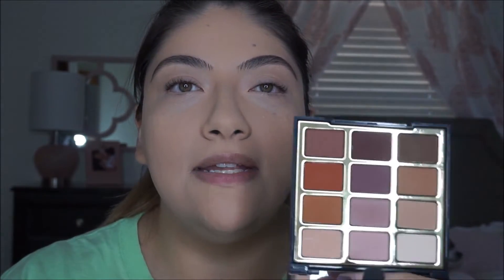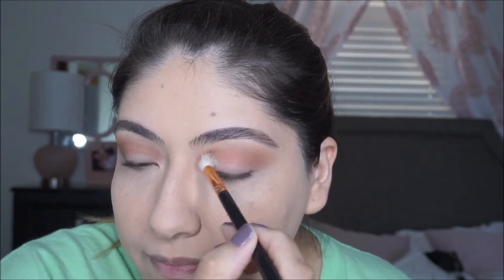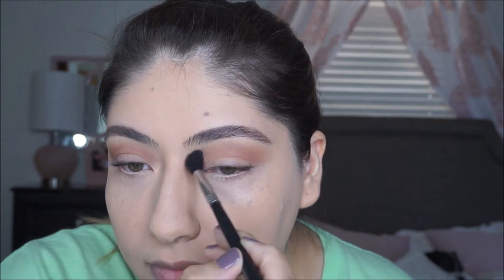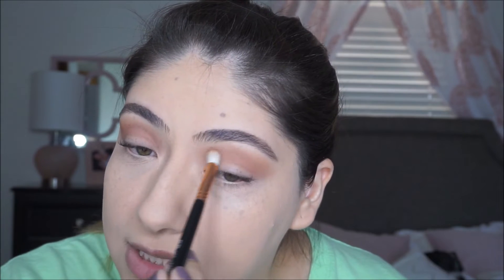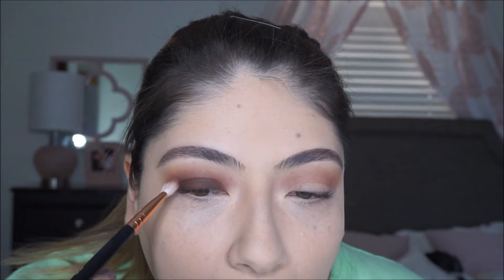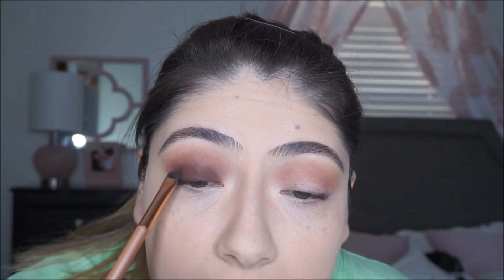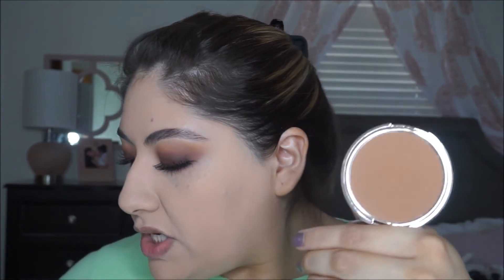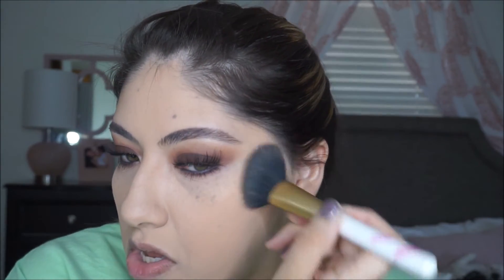Smokey Eye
Looking for an easy smokey eye look to create? This plum smokey eye is perfect for all skin tones.

❤PRODUCTS MENTIONED

Ulta - You can find HIGHEND & DRUGSTORE products here!

Altair Beauty - Great quality and affordable makeup brushes!

Ebates - Get PAID to shop online!

Influenster - A community where you can discover and test products for FREE!

Ibotta - It's a free app that pays you cash for buying your favorite products.

Groupon- Find great deals on beauty, lifestyle and even vacations!

Bauble Bar - Your ultimate source for fashion jewelry. Serious Style, Guilt Free. Shipping is always free!

Thanks!

Welcome to Beauty With Lily, beauties! I am a nurse who LOVES talking beauty and makeup! I am a firm believer that beauty comes from within, makeup just accentuates it! I really enjoy making them!

❤What I'm Wearing:

-Nails --

-Lipstick --

FTC - All items mentioned have been purchased by me, unless stated otherwise.